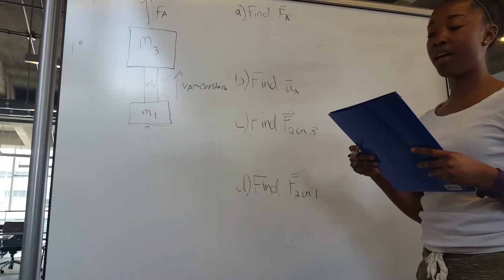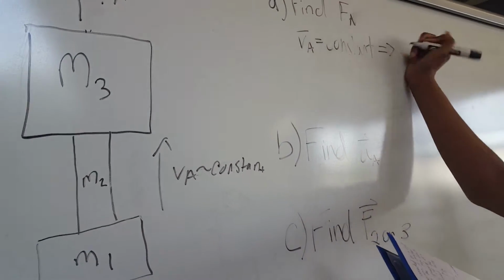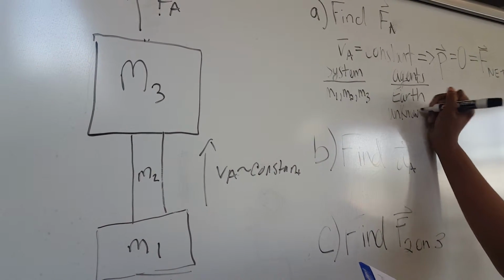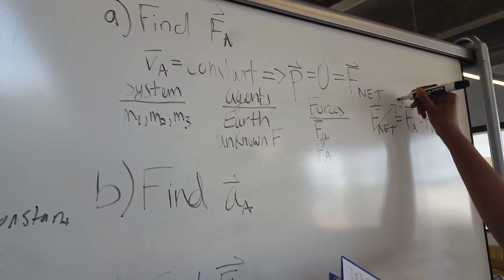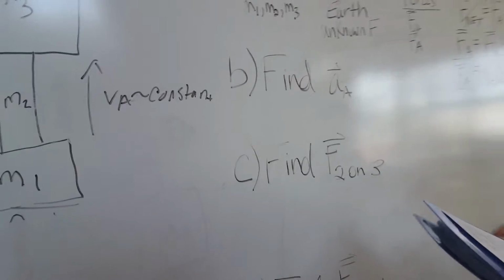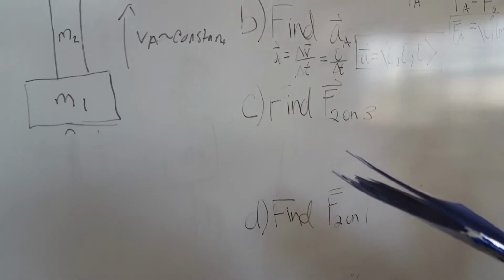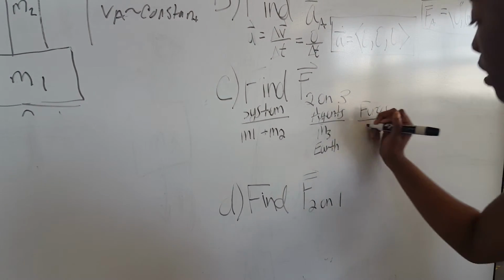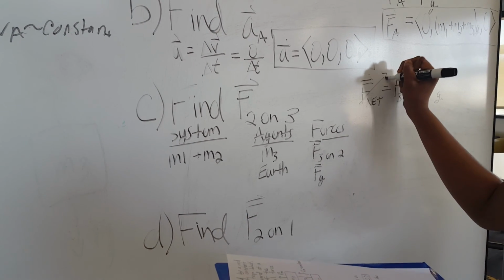Physics 2211 Exam 2 Instructional Part 1